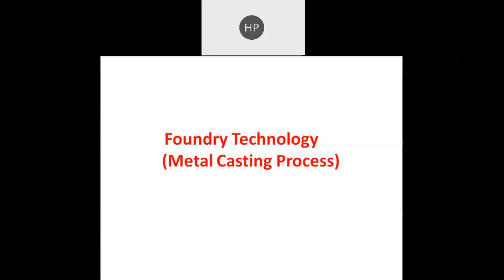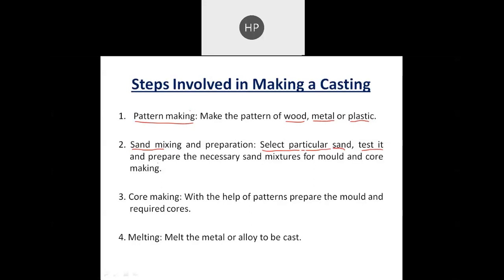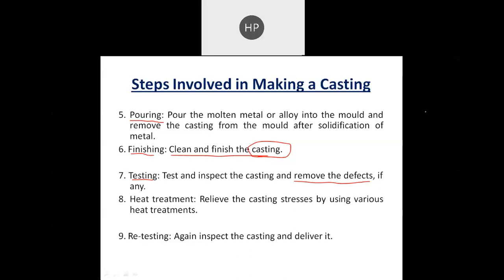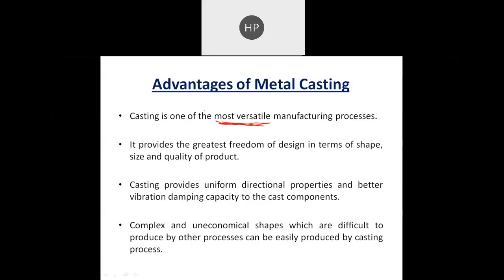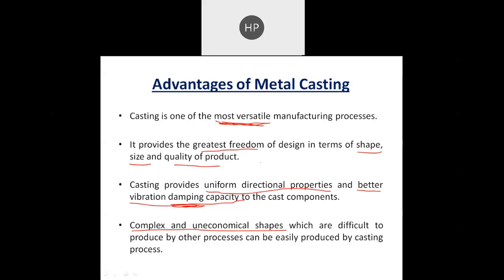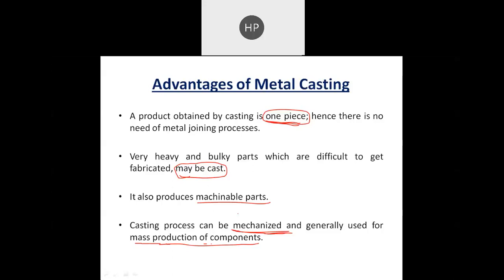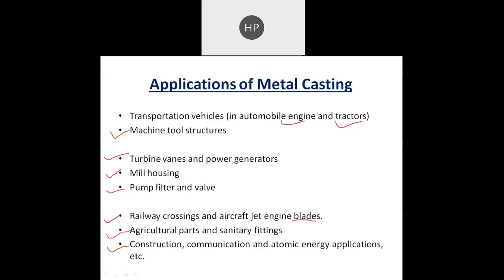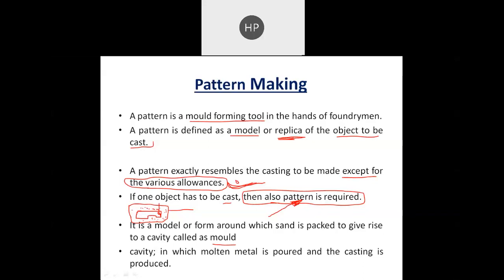PART -1 METAL CASTING INTRODUCTION |GTU |MANUFACTURING TECHNOLOGY|GATE|GPSC|UPSC|MECHANICAL ENGG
BASIC CONCEPT AND INTRODUCTION OF CASTING PROCESS
STEPS INVOLVED IN CASTING PROCESS
CASTING PROCESS ADVANTAGES AND APPLICATION